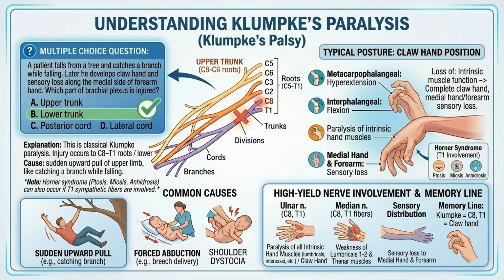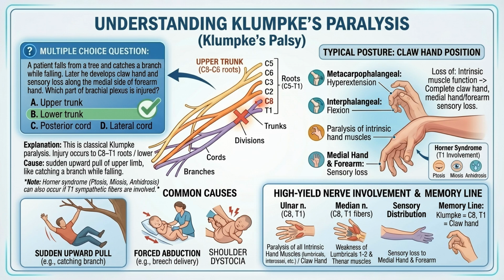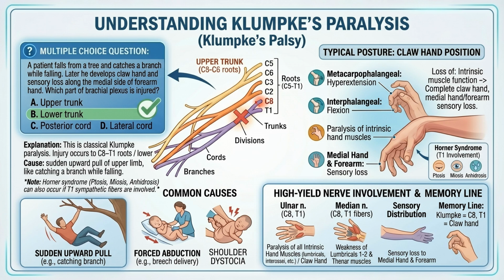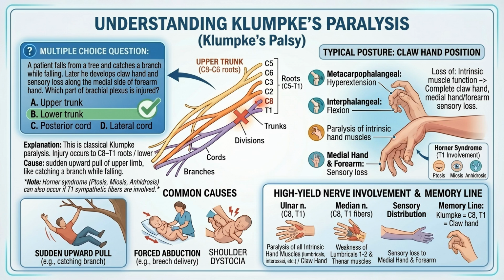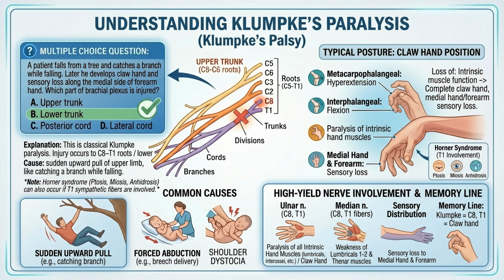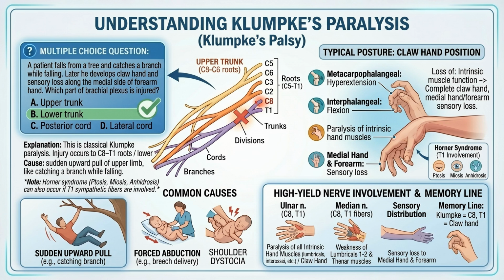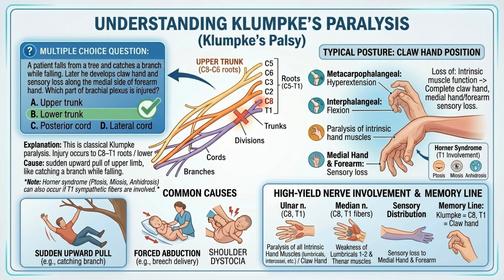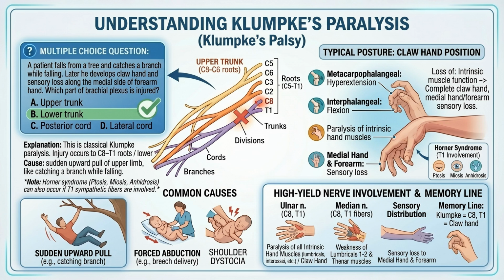Klumpke’s Paralysis Explained | Brachial Plexus Injury | NEET PG 2026 Anatomy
Klumpke’s paralysis is a high-yield NEET PG anatomy topic from brachial plexus injuries. In this video, we explain lower trunk lesion of the brachial plexus involving C8 and T1 nerve roots, its causes, clinical features, and NEET PG exam points.

You will learn why Klumpke’s paralysis causes claw hand, how it differs from Erb’s palsy, and why T1 involvement may produce Horner syndrome. This topic is important for NEET PG 2026, INI-CET, FMGE, and MBBS anatomy revision.

Watch till the end to understand the most important exam clues:
Lower brachial plexus lesion
C8-T1 involvement
Claw hand deformity
Horner syndrome
Pulling injury of upper limb
Difference between Klumpke’s paralysis and Erb’s palsy

Perfect for quick NEET PG 2026 revision.